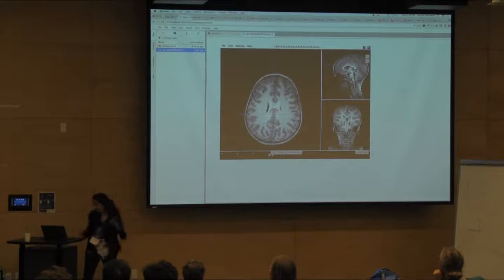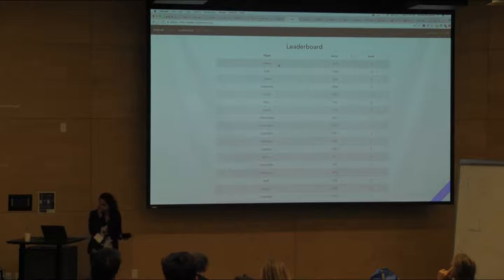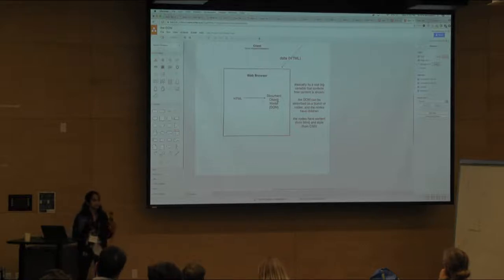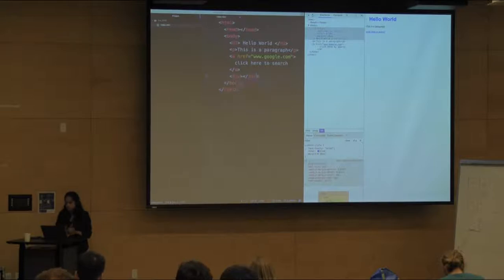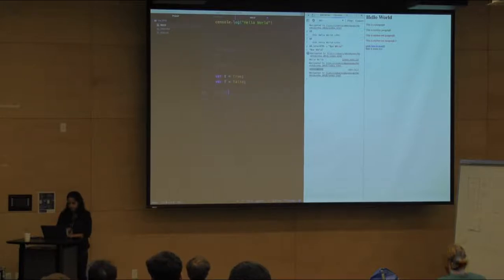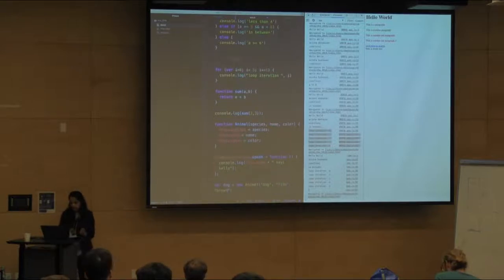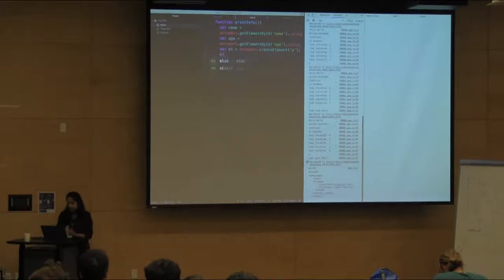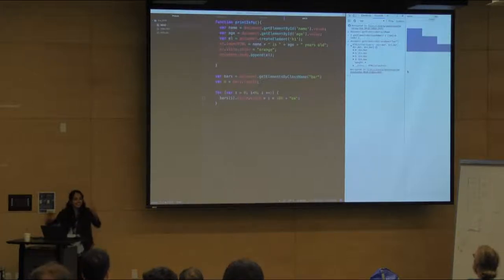NeuroHackademy 2018: Anisha Keshavan - Introduction to web technologies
As part of the 2018 NeuroHackademy, Anisha Keshavan (eScience Institute) presents a lecture on web technologies.